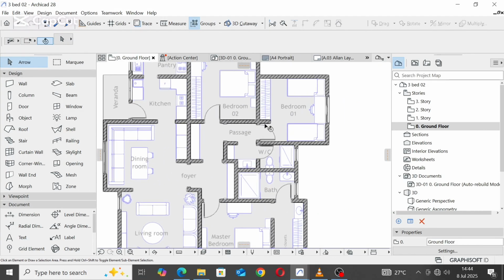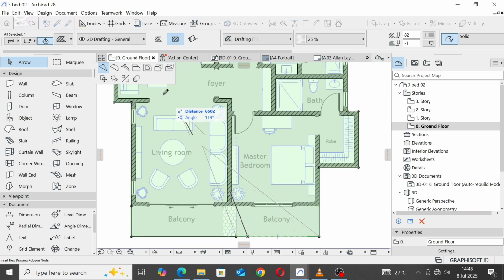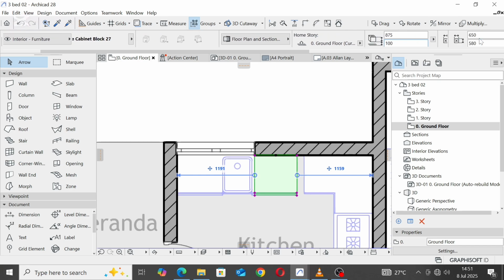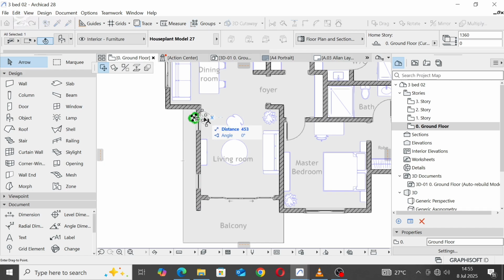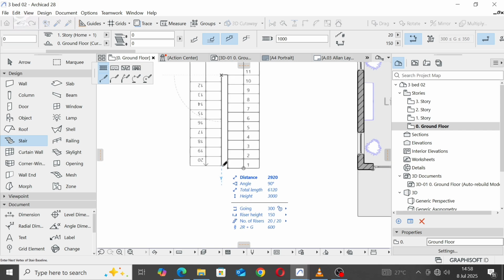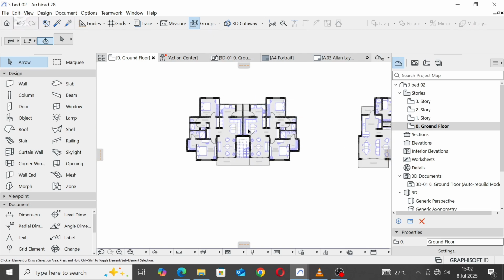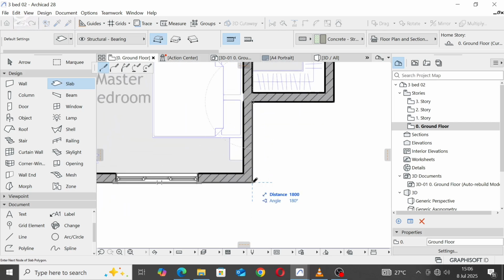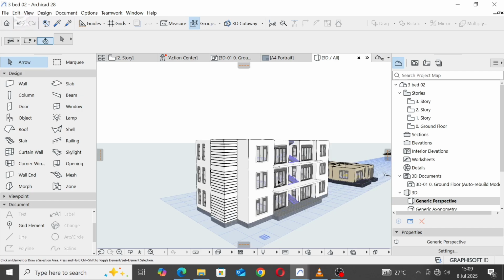Convert a bungalow to apartments in Archicad 28😎